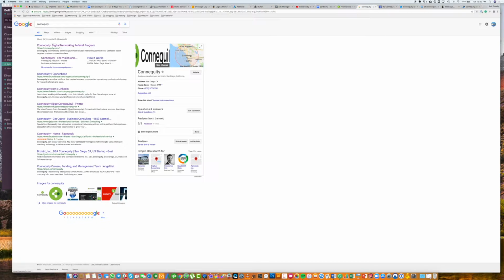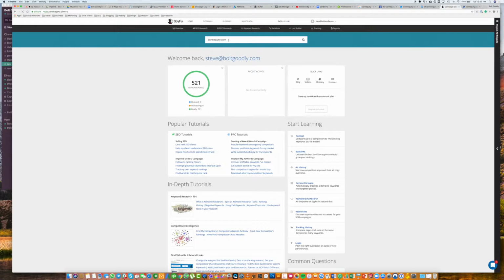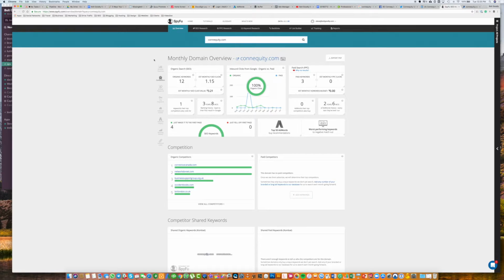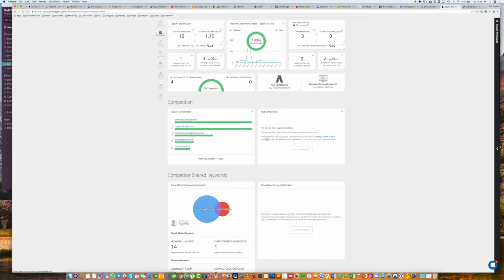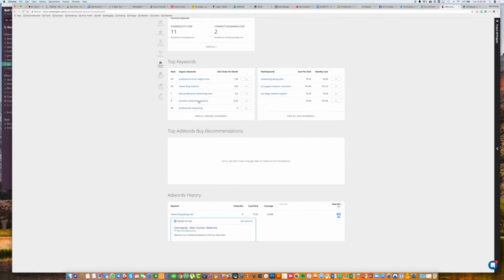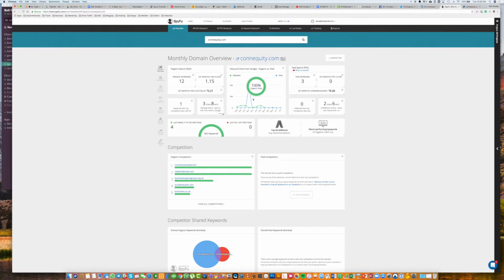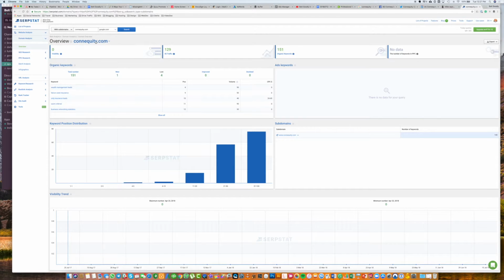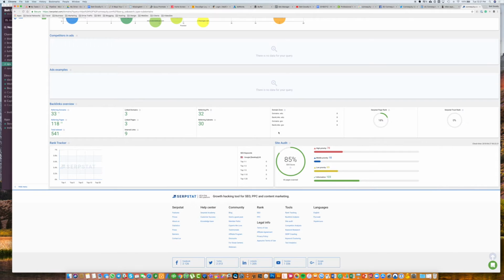Performing Initial Marketing Research on Your Organization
When we start to engage with you, whether that’s via email, phone call, networking, form fill, however that conversation has started, we like to do some initial research on you and your organization.

We look at your entire digital media footprint and learn as much as we can about your organization before we move forward with an official proposal.